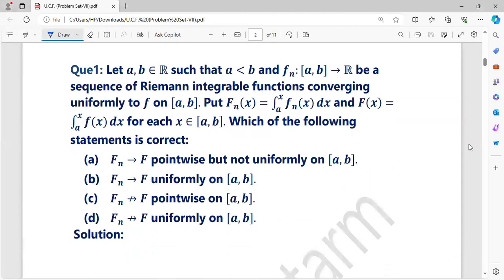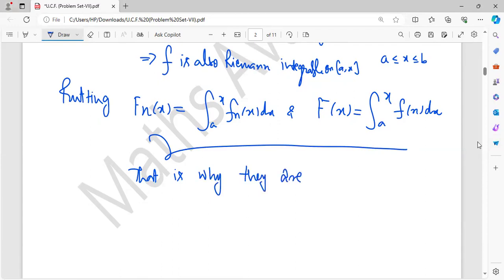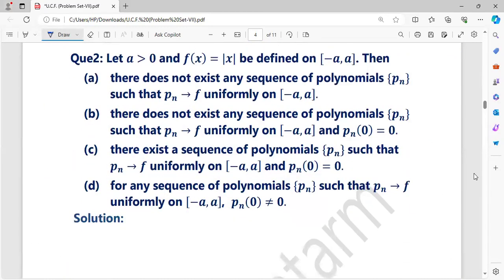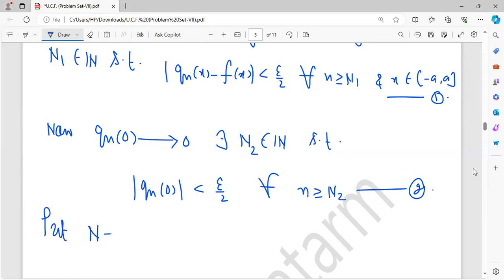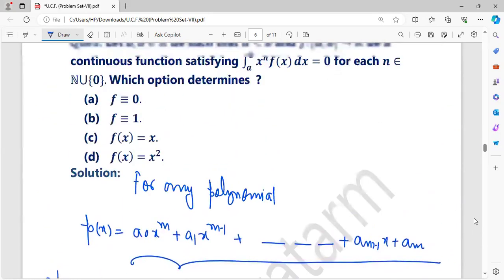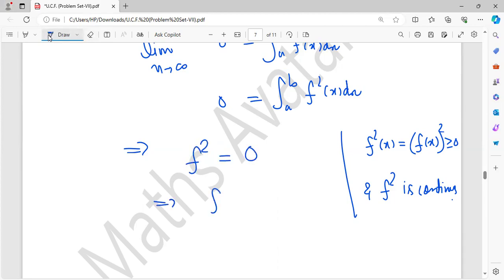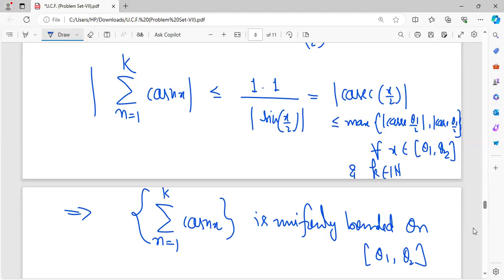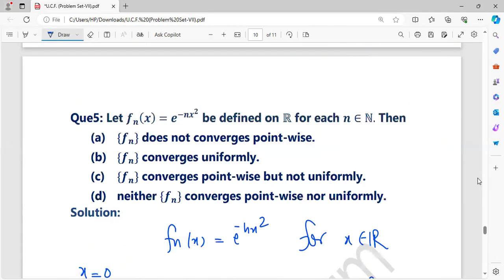Most Important Questions on Uniform Convergence of a Sequence of Functions (Practice Set-VII)